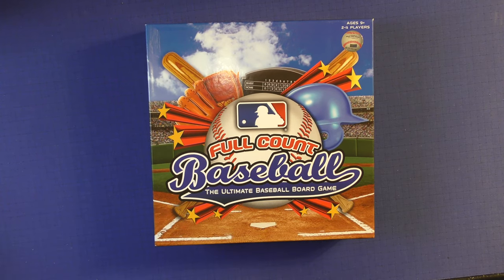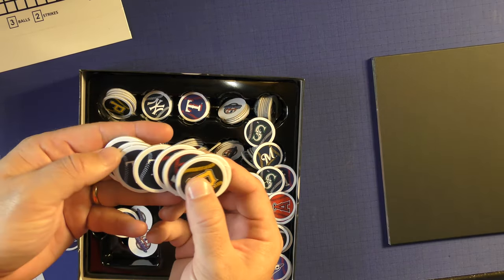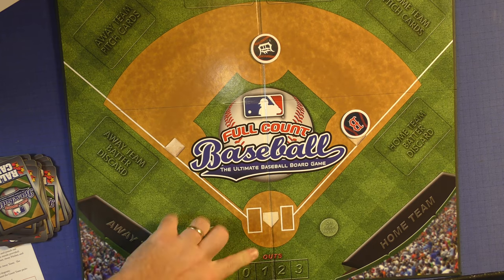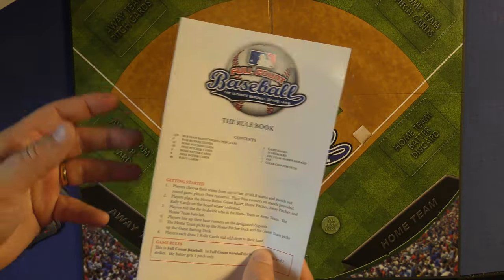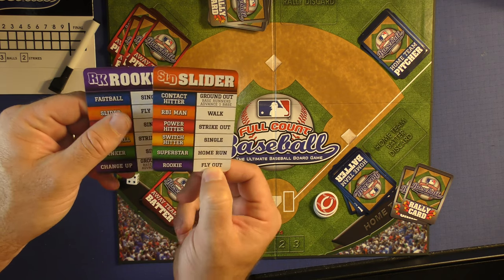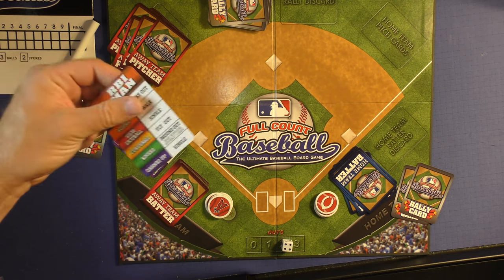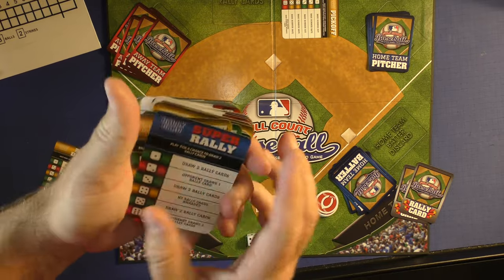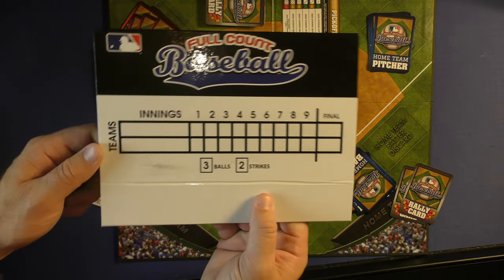Full Count Baseball by Purge Reviews. Learn how to Play this Baseball classic.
This video is about Full Count Baseball. This is a fully licensed baseball game about Major League Baseball. If you love Baseball, this is a game you will want to play with the family.  You can watch it played and learn how to play Full Count Baseball.